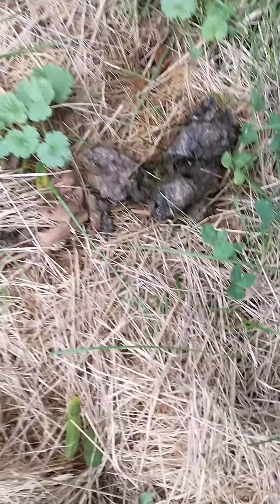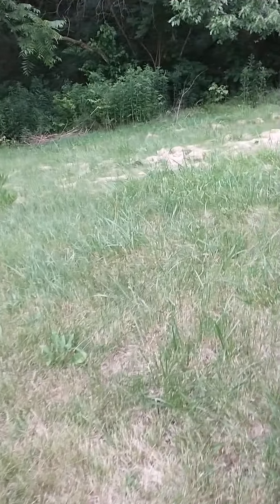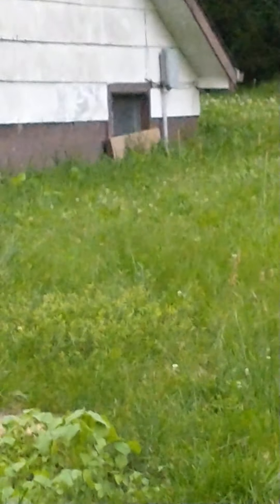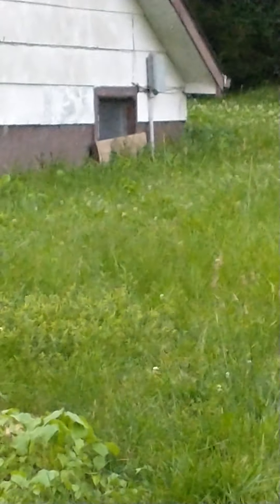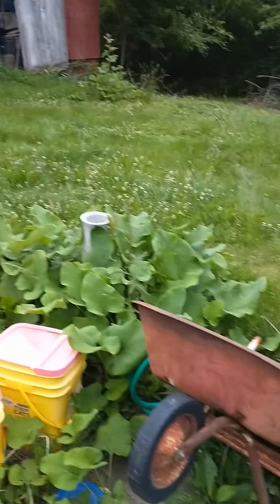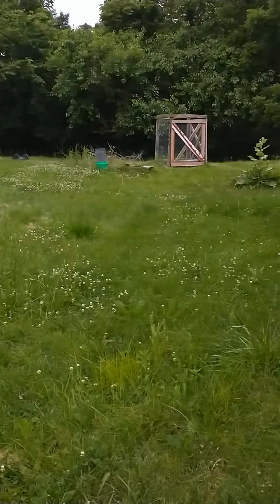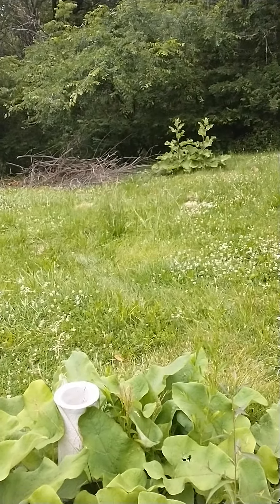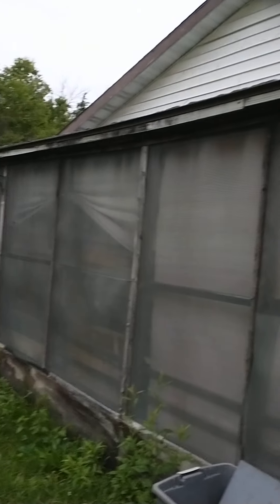channel update: more bobcat scat, berry harvest, bardock burrs, and more rain.